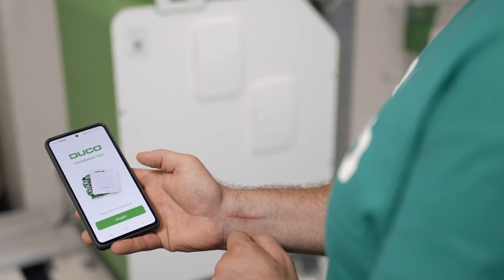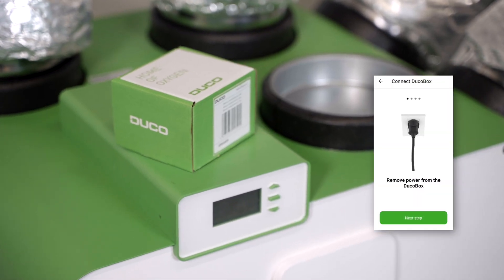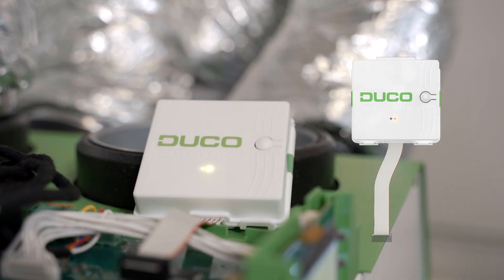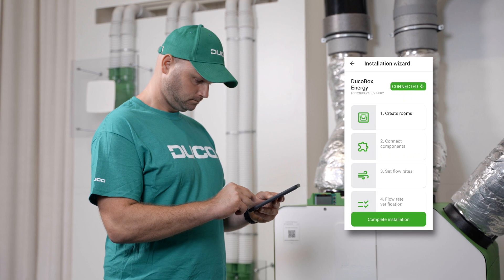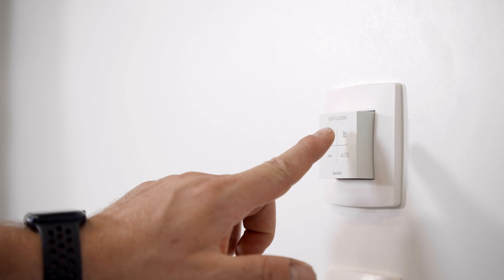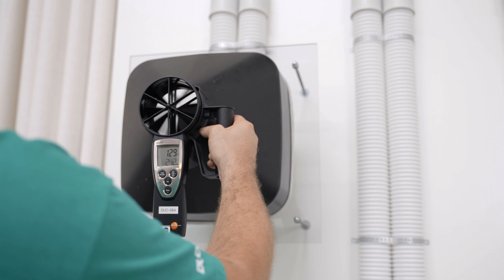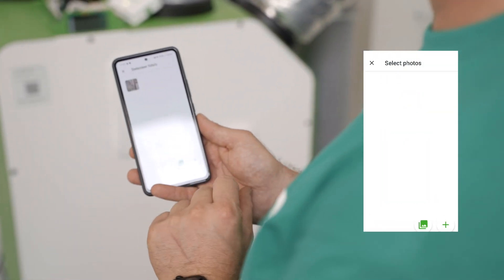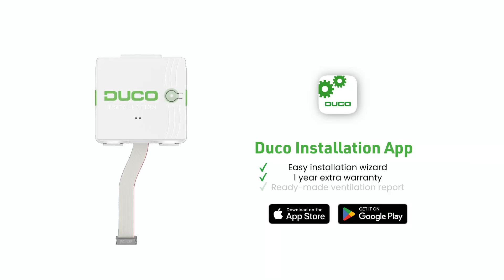Duco Installation App – Tutorial video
How do you start using the Duco Installation App and the Duco Installation Kit? This video explains it to you step by step.

00:00 Intro
00:10 Registration & verification of your account
00:25 Connect the Duco Installation Kit
01:00 Installation wizard
02:00 Upload photos, download documentation
02:15 Benefits of the app